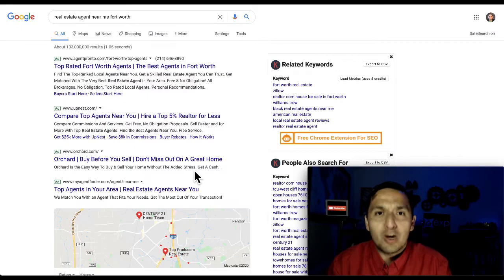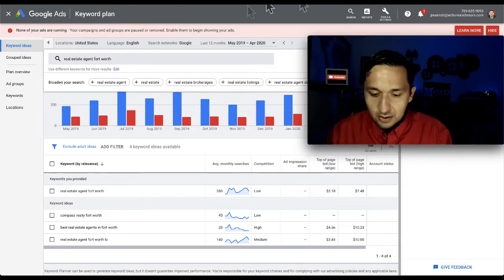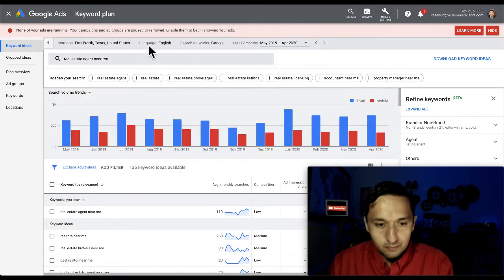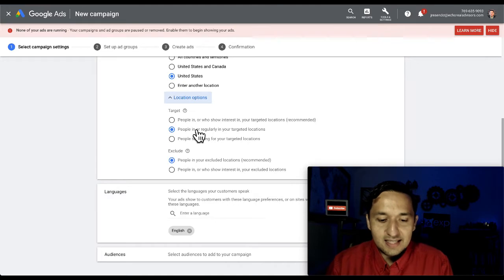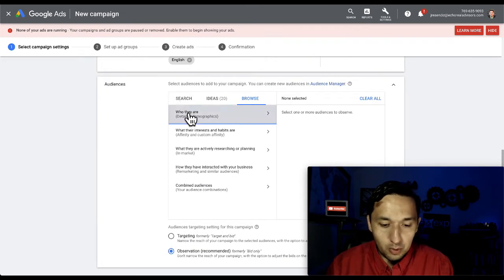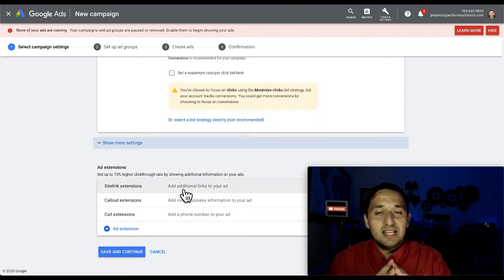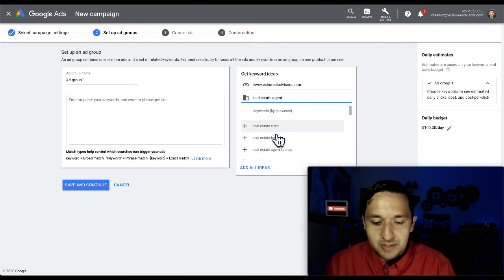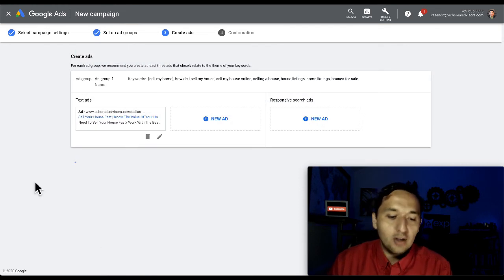Google Ads for Real Estate Leads (Step-by-Step Tutorial)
Real estate LEAD GENERATION - How to create GOOGLE ADS for REAL ESTATE LEADS 2023

Learn how to generate real estate leads using Google Ads! Google Ads are a POWERFUL way to generate real estate leads because of the ability to target demographics and intent.

Google Ads for Real Estate Leads!